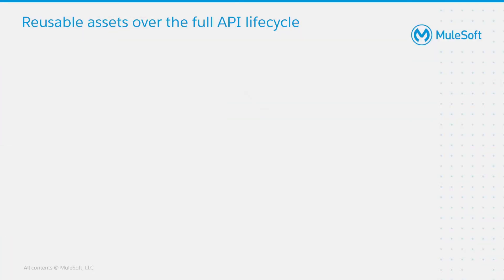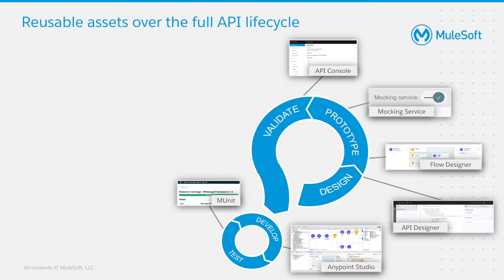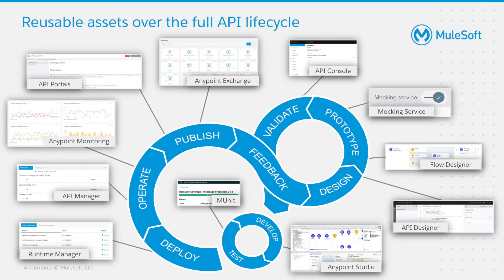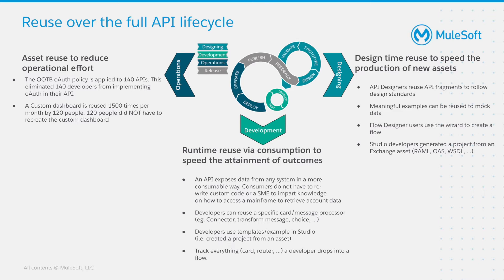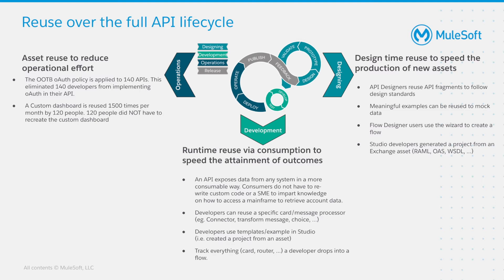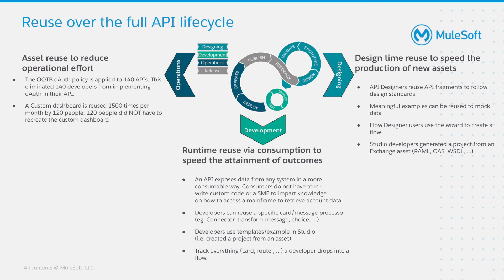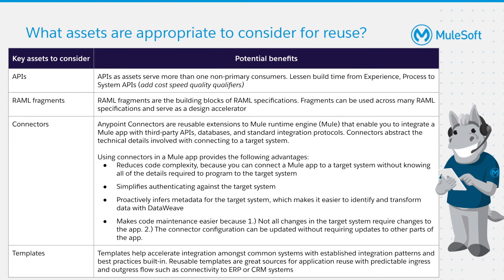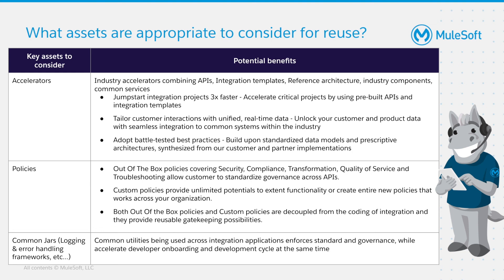Reusable assets over the full API lifecycle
This Friends of Max overview is about reusable assets over the full API lifecycle. We start with discussing what the full API lifecycle looks like, the different phases, examples for reuse within the different phases, and the different types of assets to be reused.

To learn more about this topic, check out this blog article

MuleSoft Training is another resource and provides several training courses to help you learn about the API lifecycle.